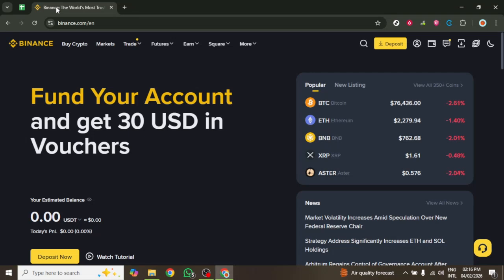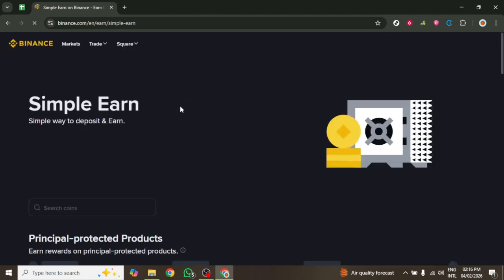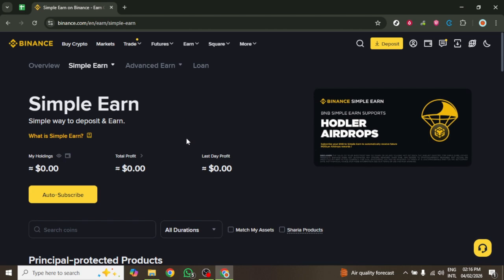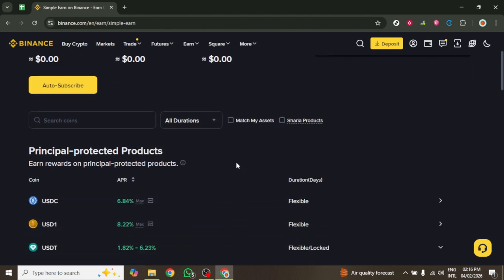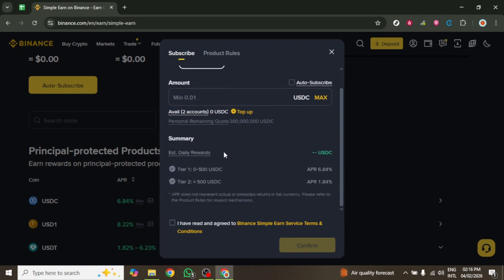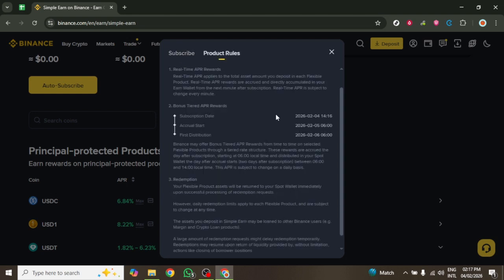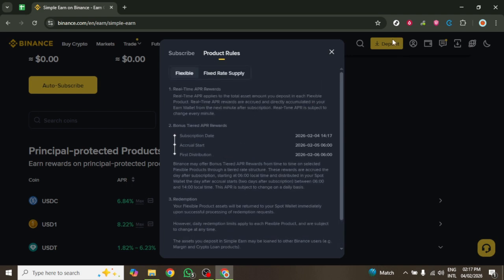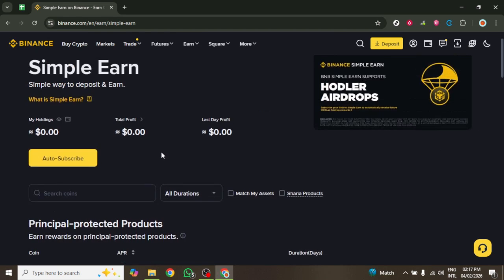How to earn passive income with Binance Simple Earn [FULL GUIDE]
In todays video we cover How to earn passive income with Binance Simple Earn